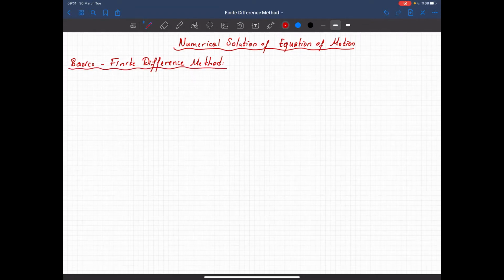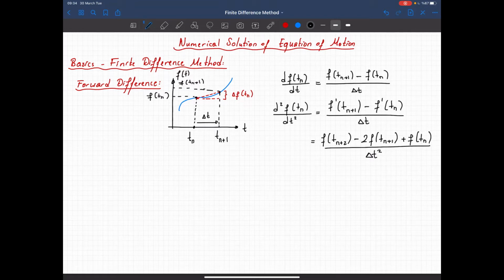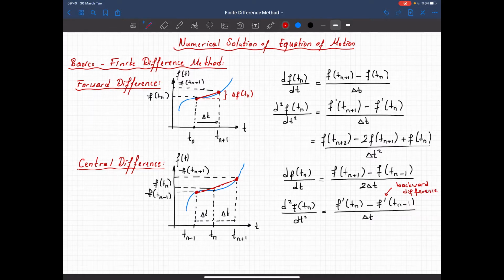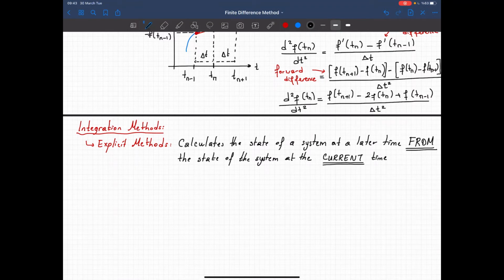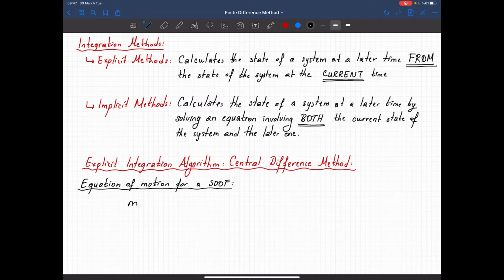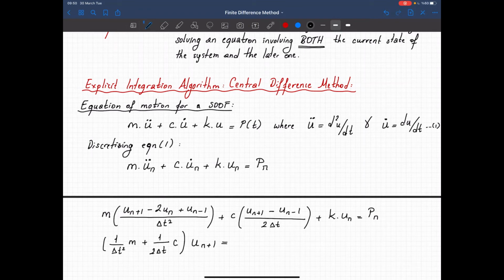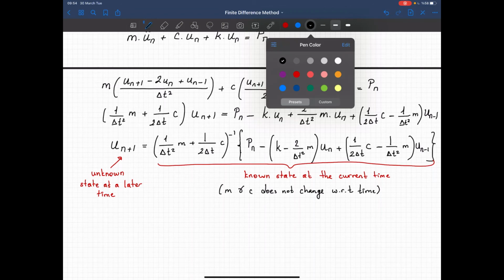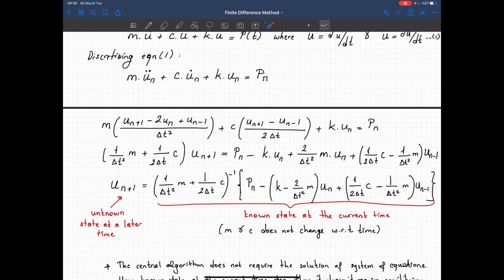CE 583, Time Integration with Finite Difference Method, Week 9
Week 9
Finite difference basics, forward and central difference methods, numerical solution of equation of motion with central difference method

METU, Ankara